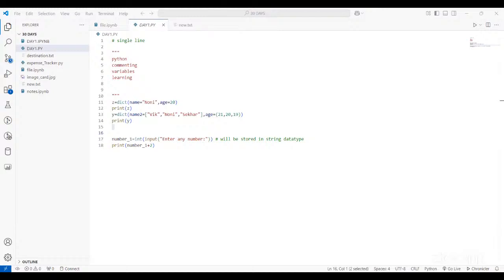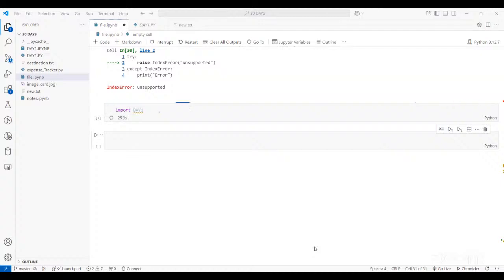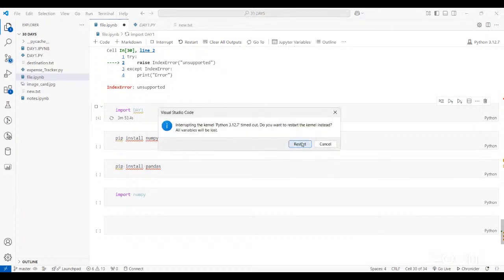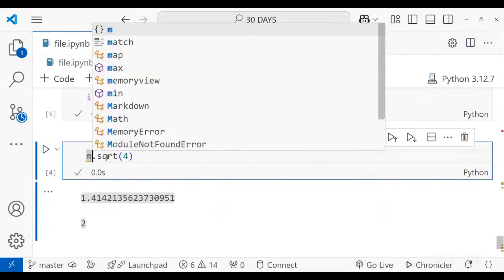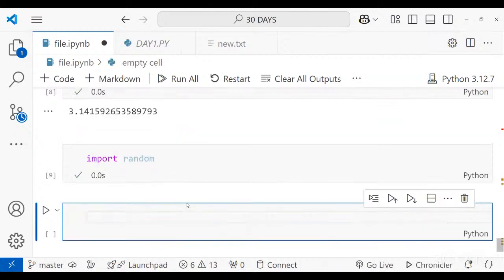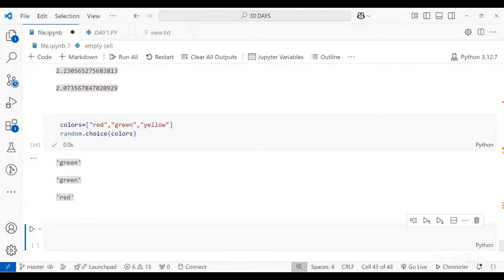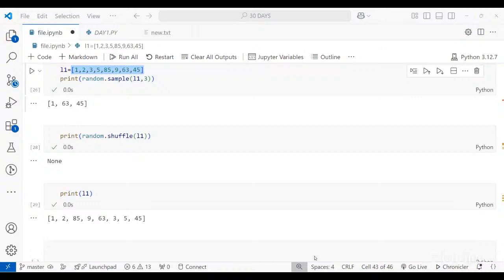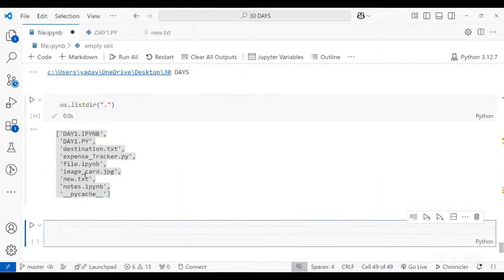Python + MYQL FREE Sessions